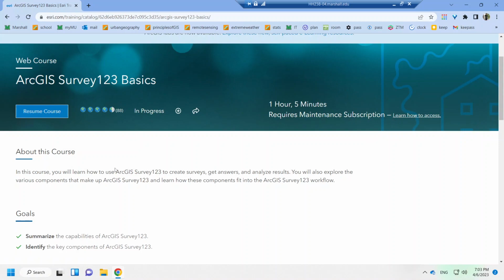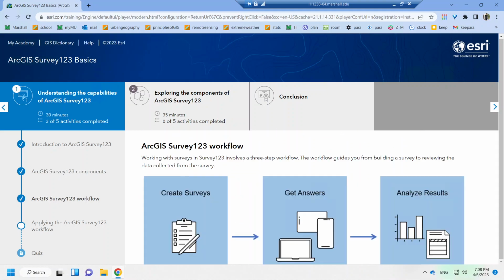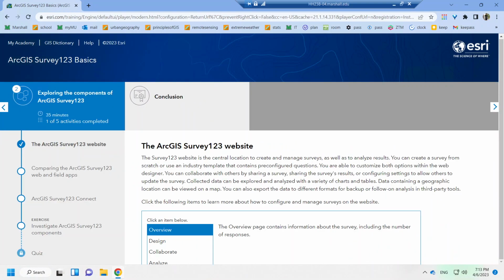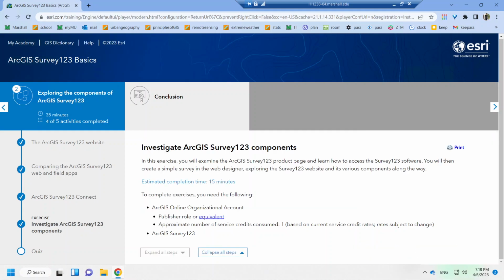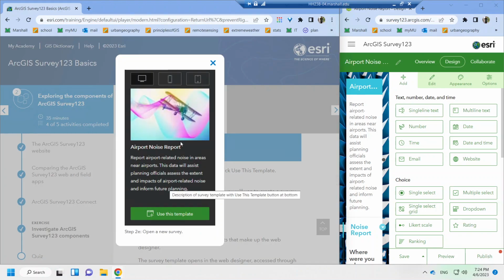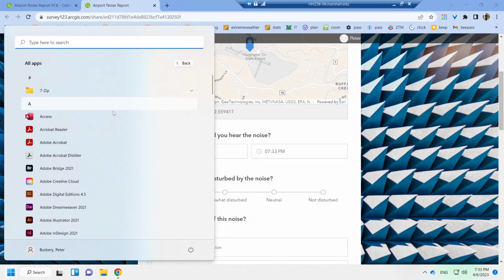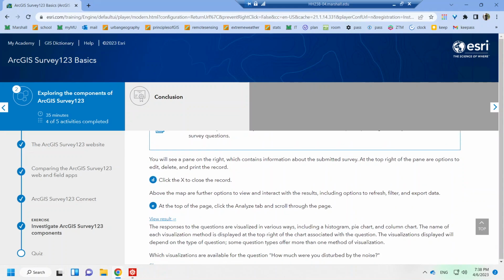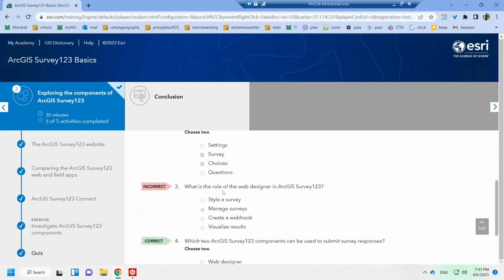ArcGIS Survey123 Basics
I complete the course ArcGIS Survey123 Basics. Unfortunately, I forgot to unpause the video, so some parts are missing.

This is the first course in the learning plan Create Smart Surveys and Forms Using ArcGIS Survey123